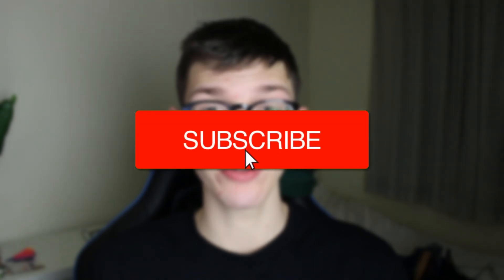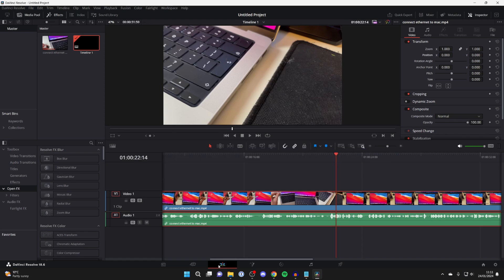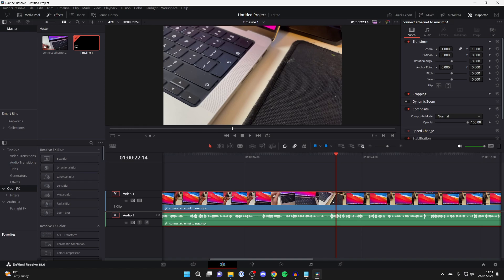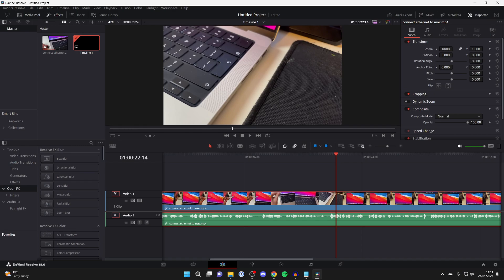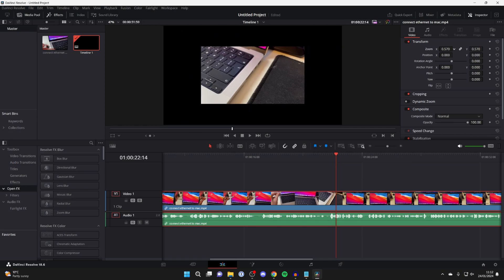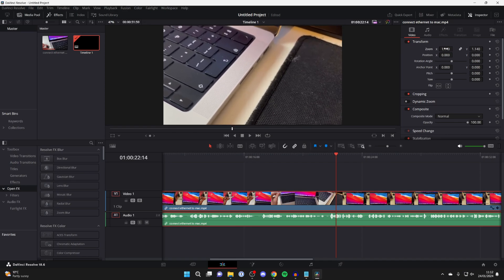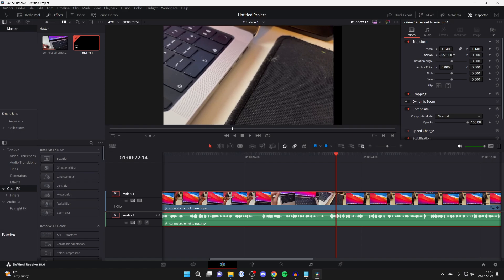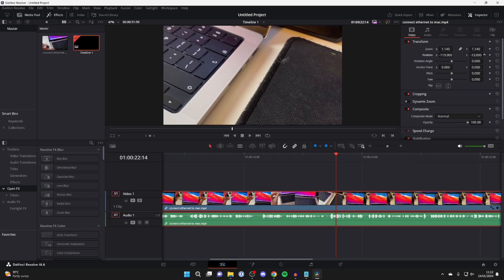How To Resize Videos & Images In Davinci Resolve 18 - Full Guide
Learn how to resize videos and images in davinci resolve 18 in this video.

GuideRealm